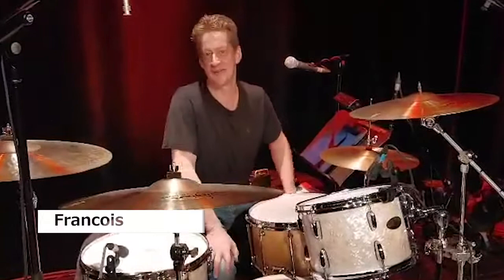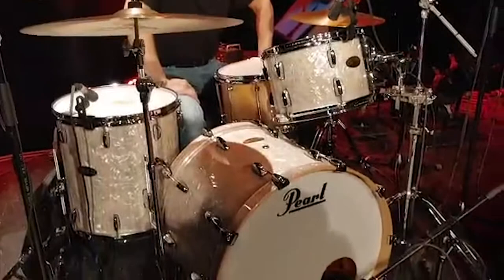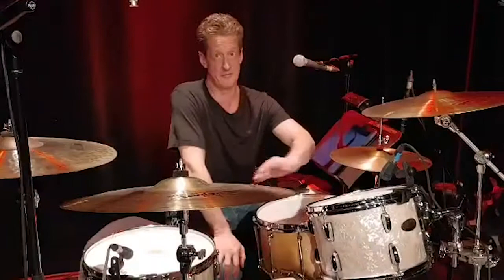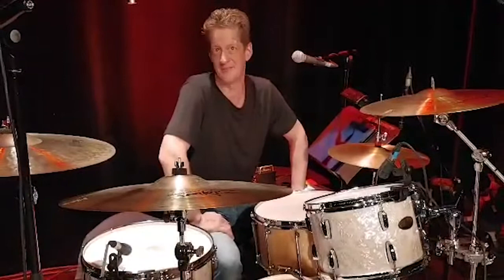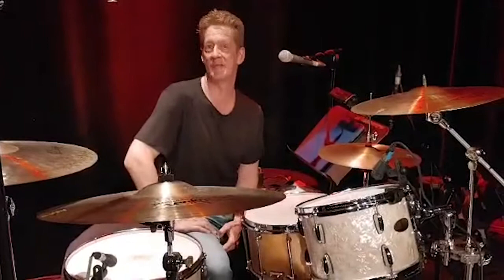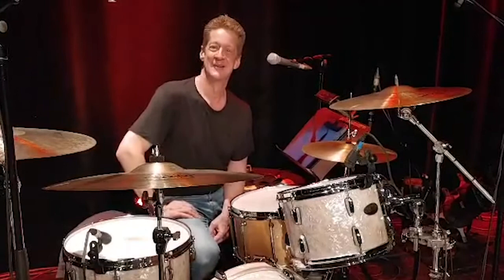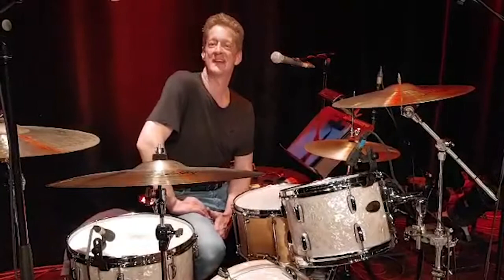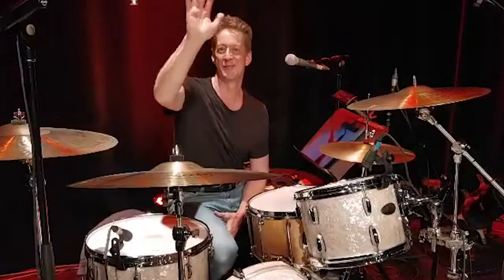Francois Fortin | The Pearl Family Bond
The Pearl Family Bond

As we celebrate our 75th anniversary, we pause to reflect on the artists who represent our brand.

We relish being a part of this rewarding industry of building instruments that allow amazing artists to make the music that is the soundtrack of our lives.

Why have so many of the world’s best musicians placed their trust in Pearl?
Let’s listen as artists talk about the special bond of being a part of the Pearl family.